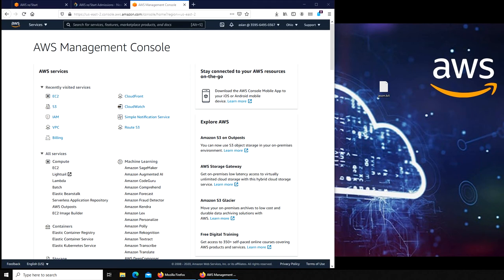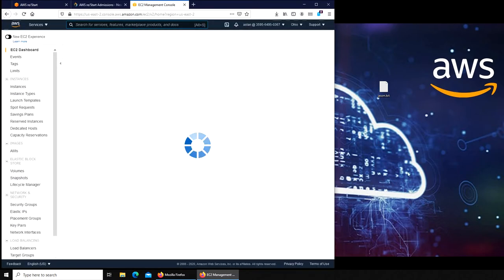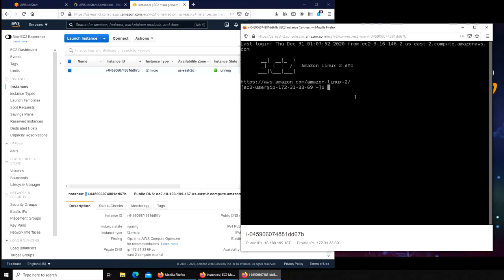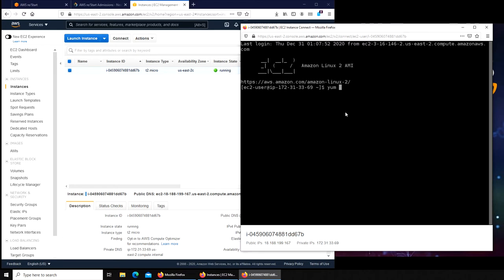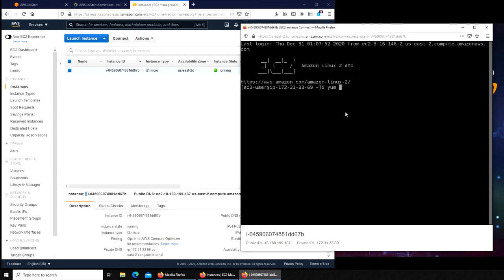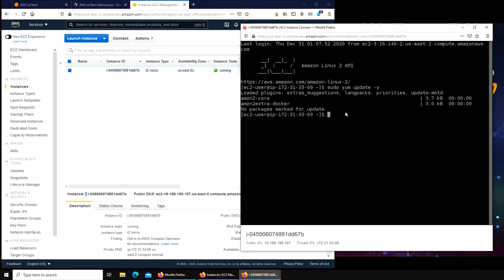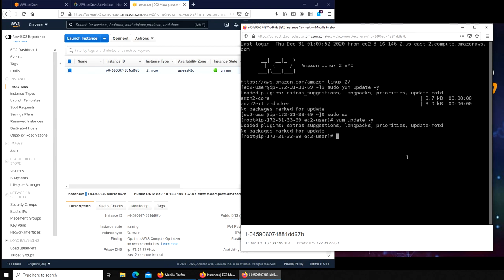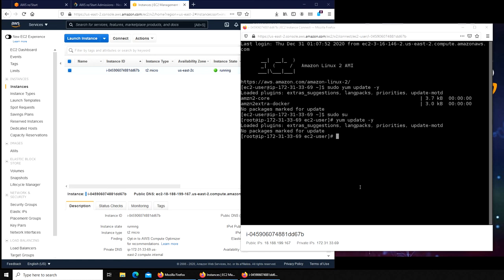aws - How to Patch / Update an EC2 Instance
in this video we patched an EC2 instance